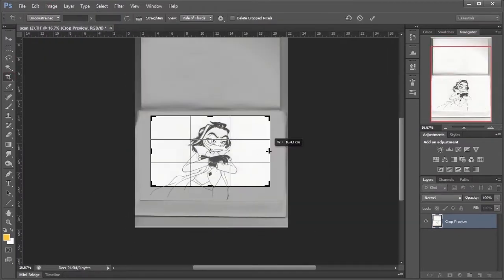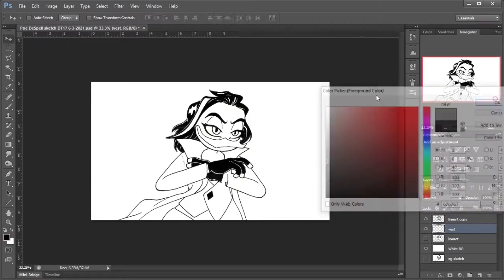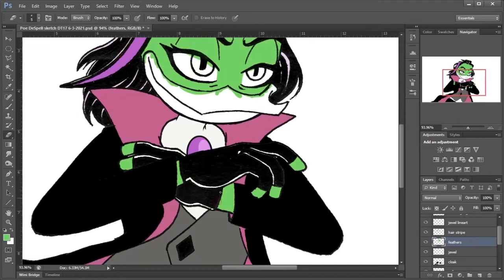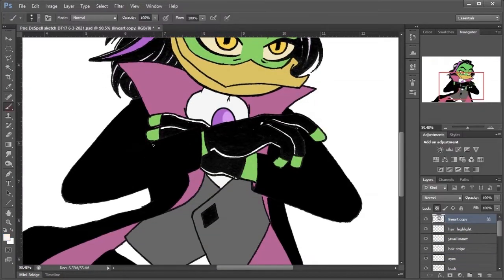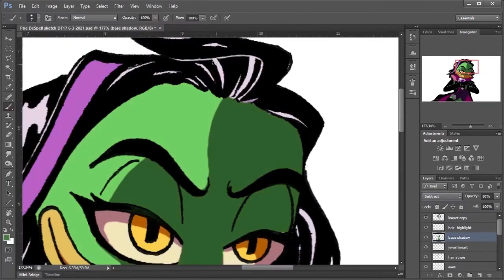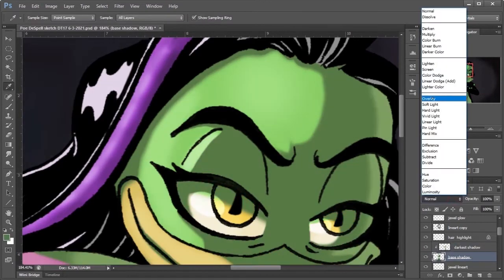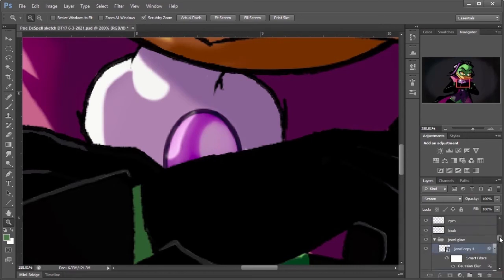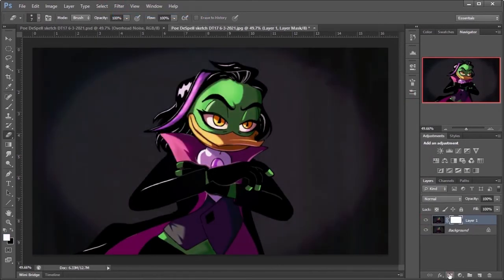Drawing Ducktales 2017's Poe De Spell | Analysis and Headcanons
Here it is, guys. I've been wanting to make a chill, laid back DuckTales commentary video, this time focusing on the Magica and Poe de Spell - and Scrooge McDuck of course.

I think this format works better than writing a long text post on my blog. I’m a lifelong DuckTales fan and it’s super entertaining to discuss headcanons, character lore and motivations.

Lemme know if you’d like me to create more Duckverse videos in the future.

Hot Coffee by Ghostrifter Official